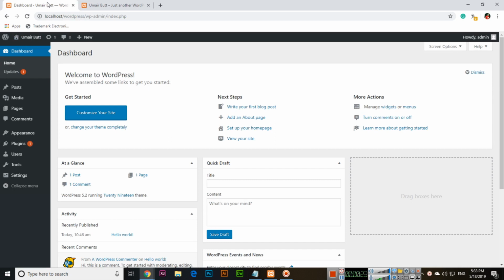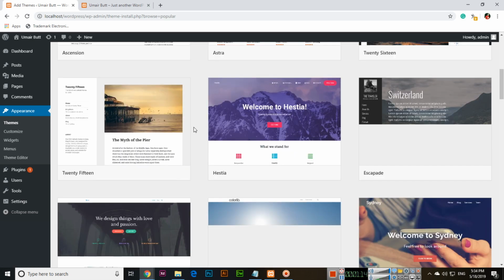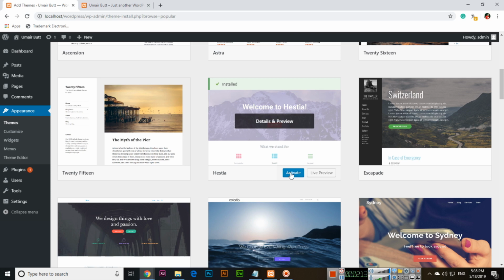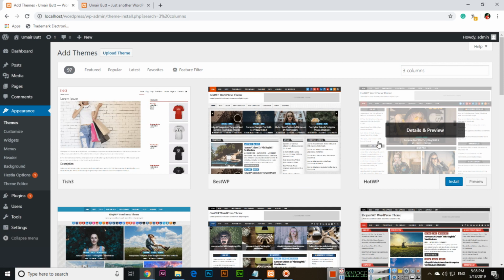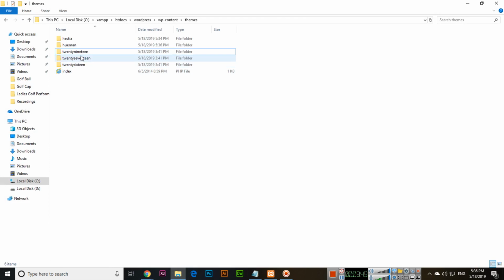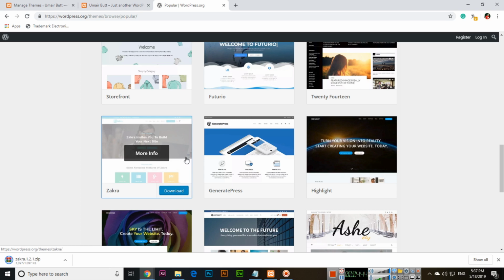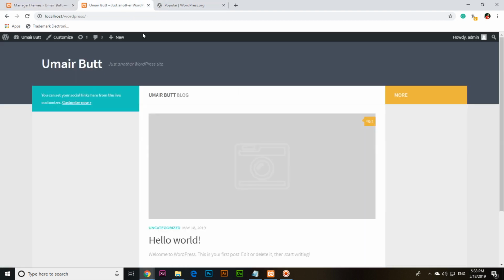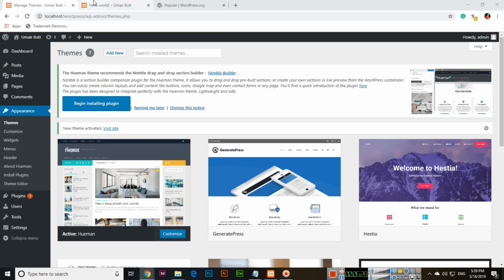Theme Installation Methods - WordPress for Beginners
Here you can learn how to install the theme in Wordpress. Learn the different methods of theme installation in your Wordpress Website. Install from the appearance themes section, install from the WordPress directory and install from the local zip folder.